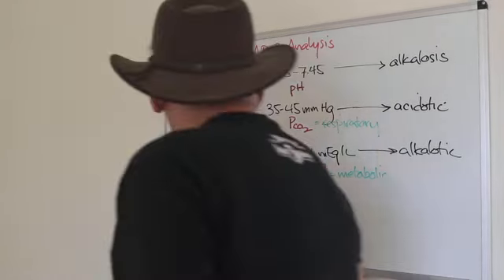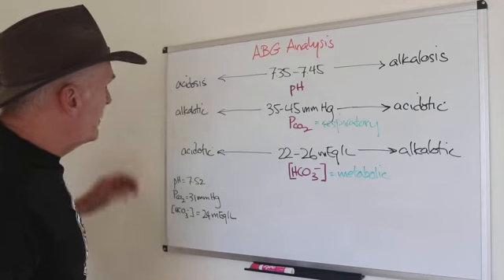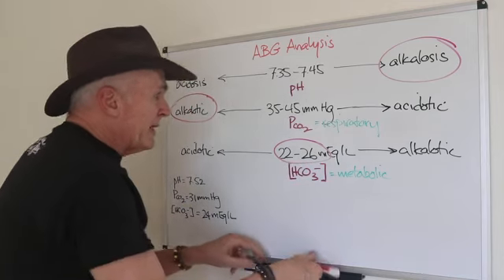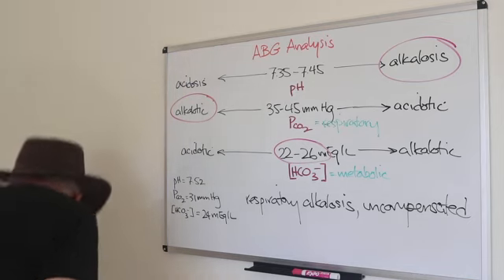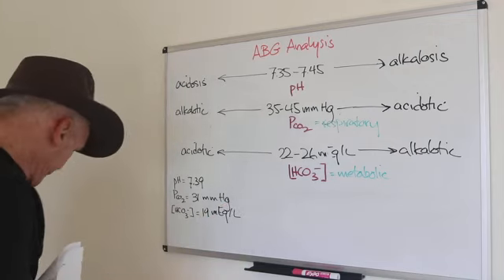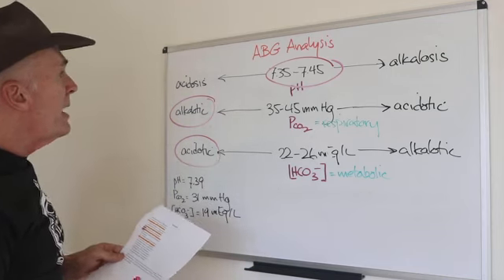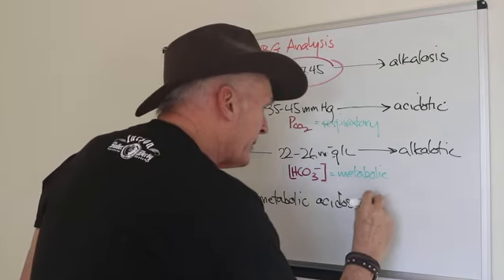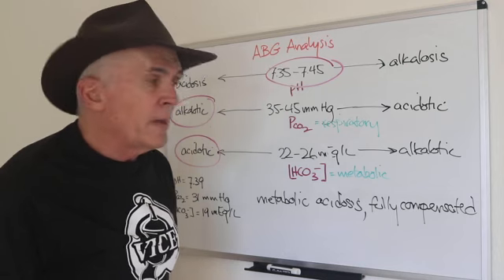ABG Analysis 2 WB Video